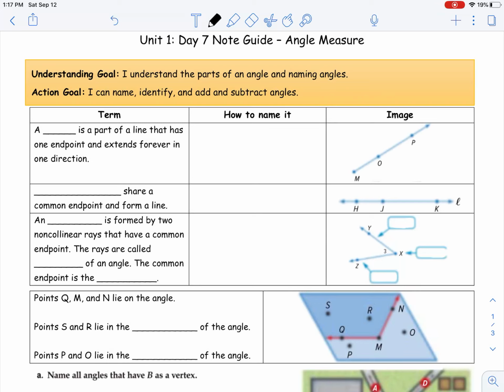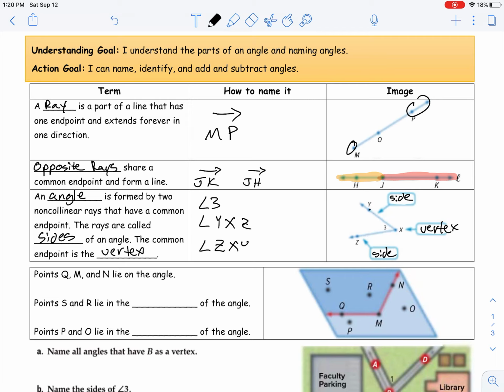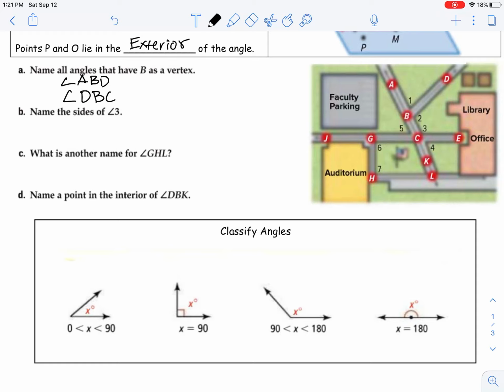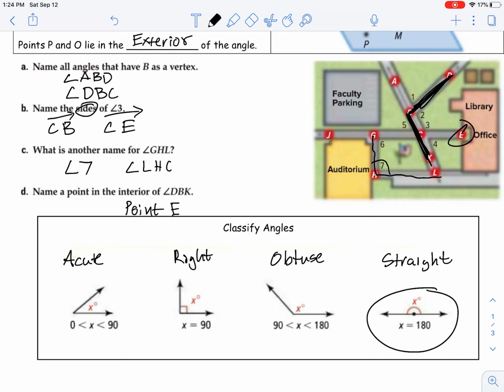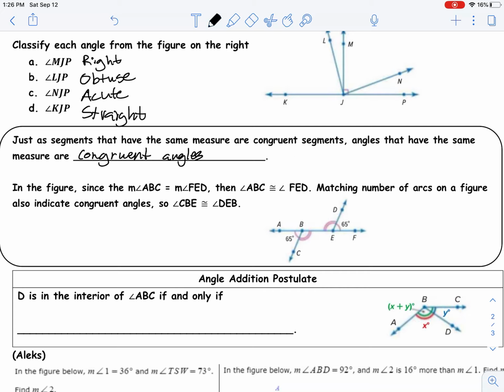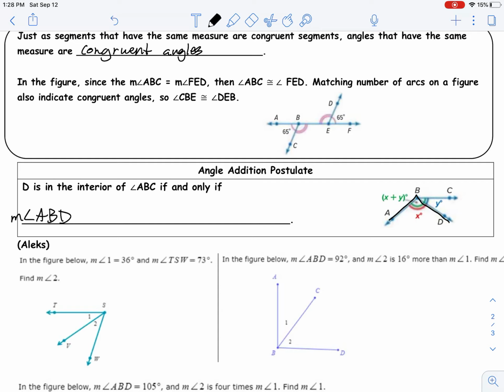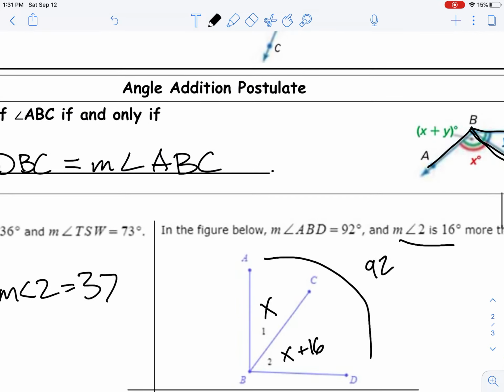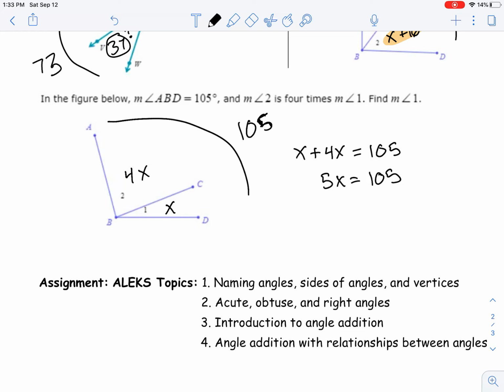September 12, 2020